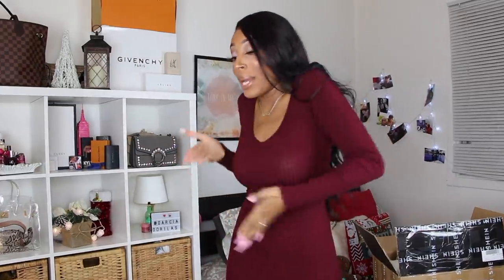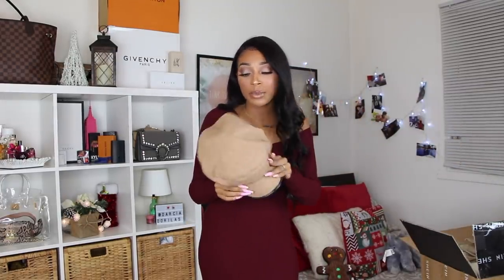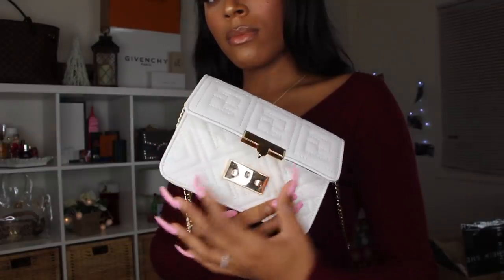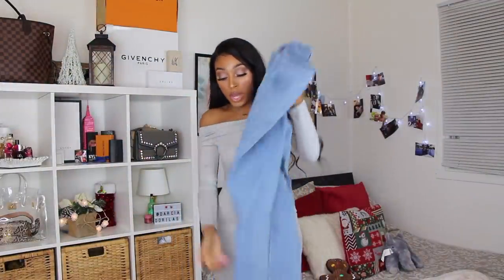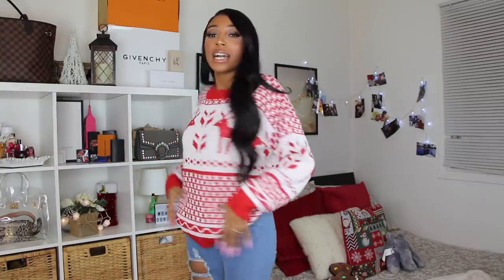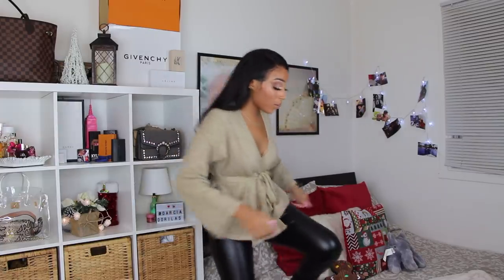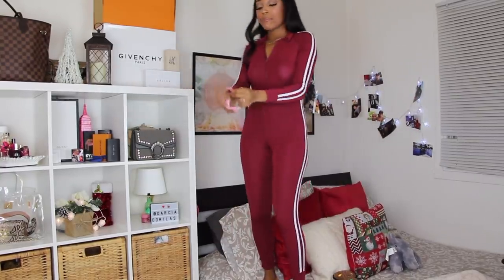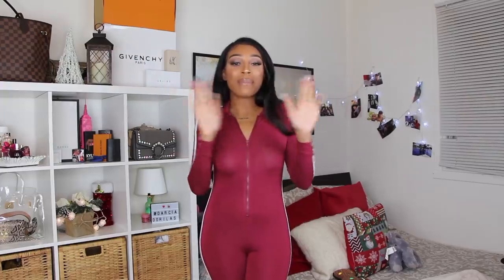SHEIN BLACK FRIDAY/CYBER MONDAY WINTER 2019 TRY ON HAUL ! DARCIA DORILAS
MY LOVES !!!  The video you've all been waiting for!! SHEIN TRY ON HAUL !

shein will be having tons of great deals for black friday & cyber monday ! so make sure to click the links down below to shop!

SHEIN Black Friday.

SIGMA BEAUTY : DARCIAXO

LUXIE BRUSHES : DARCIA

PRINCESS POLLY : DARCIA

DAO DROPS : Darcia

black Youtuber, Haitian Youtuber, black girl Youtuber
shein , shein try on haul, shein haul